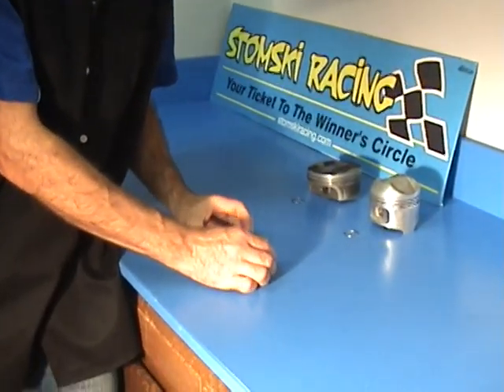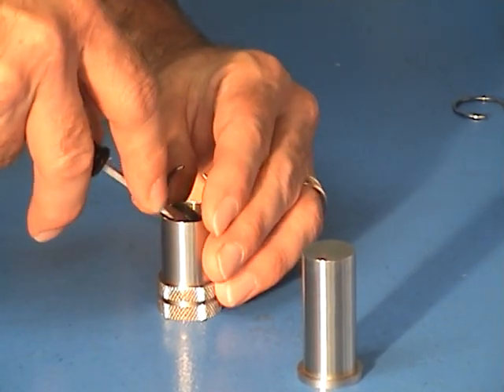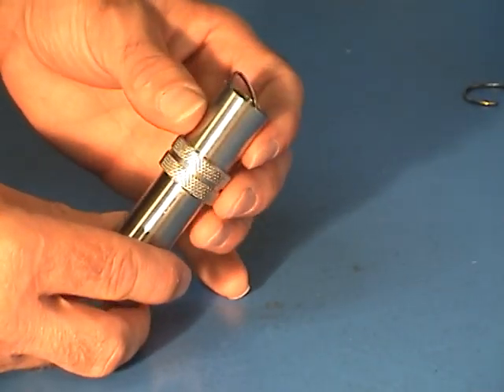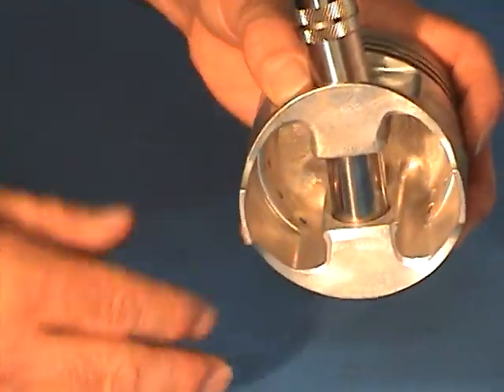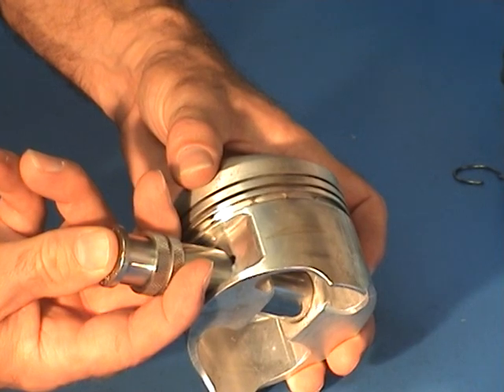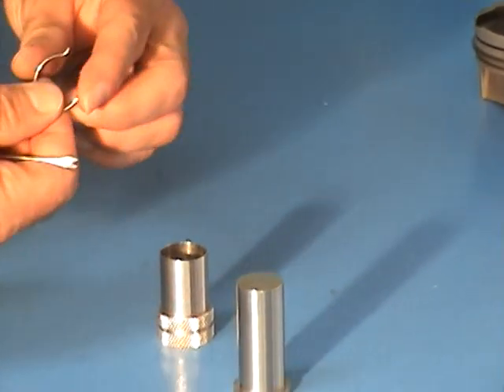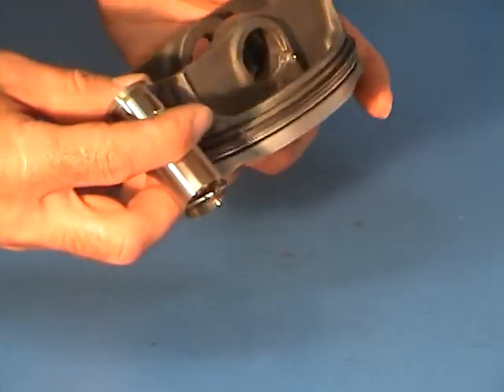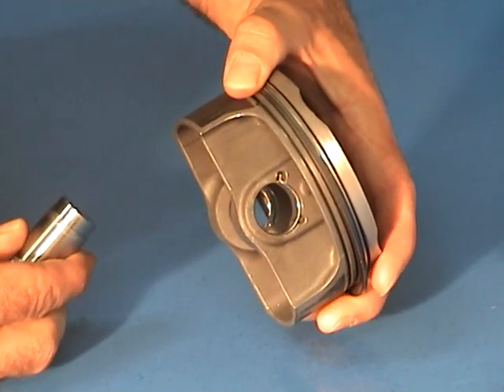Stomski Racing Circlip Injector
Installation instructions and demo of Stomski Racing LC Circlip Injector tool SR072/SR073 for wrist pin retention on Porsche pistons.